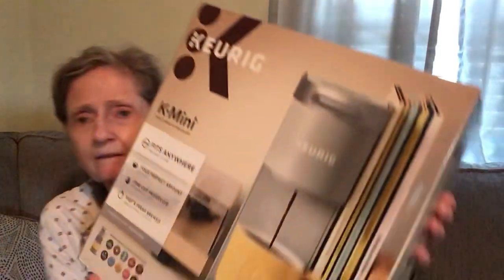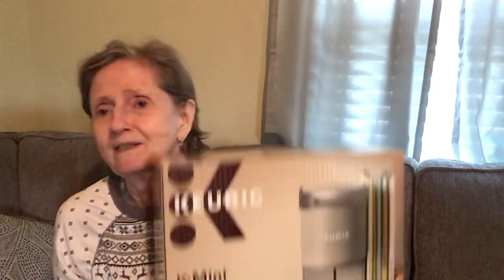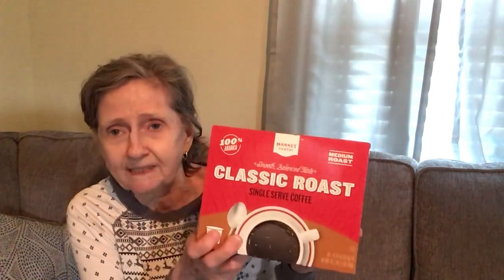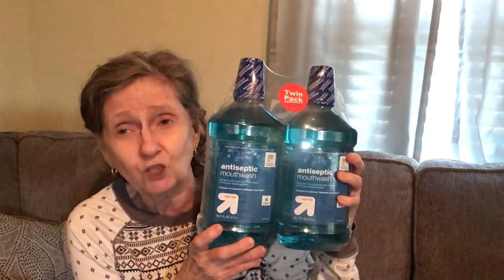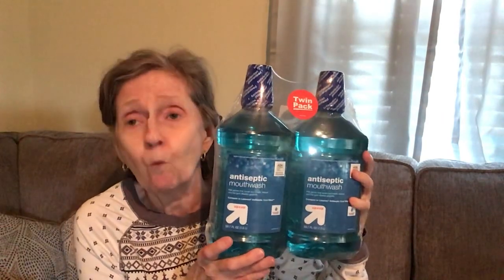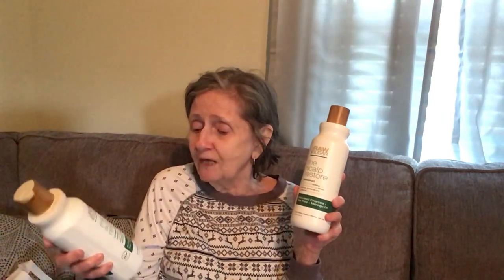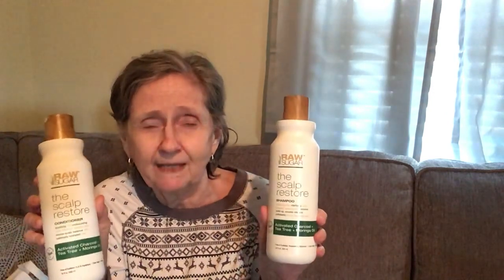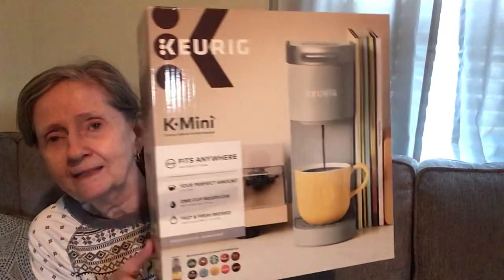Small Target Haul